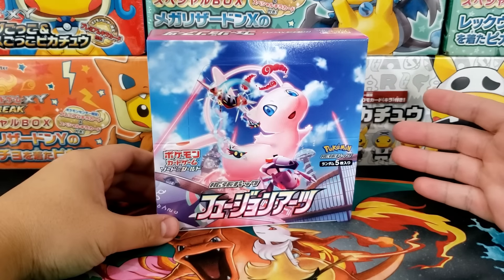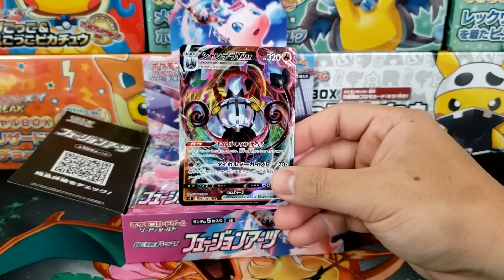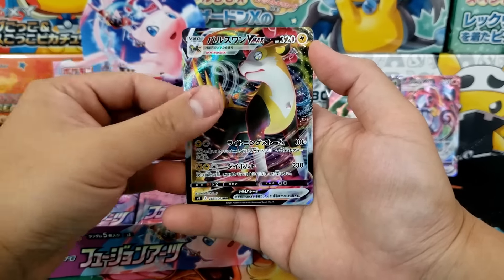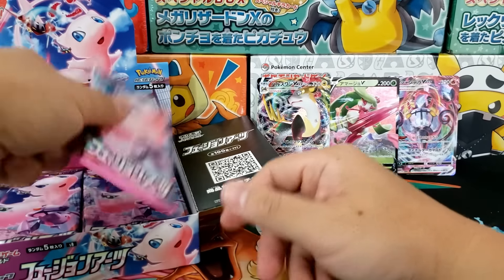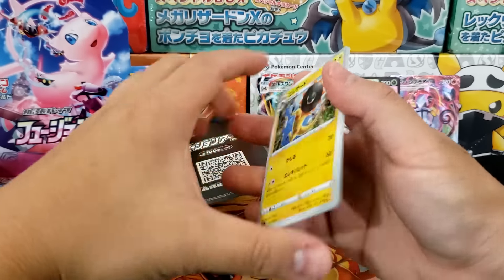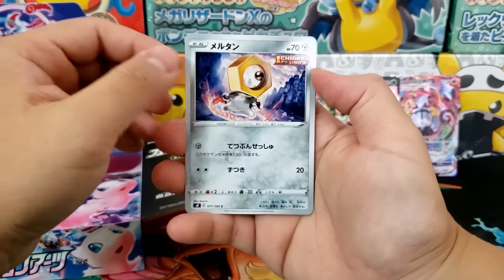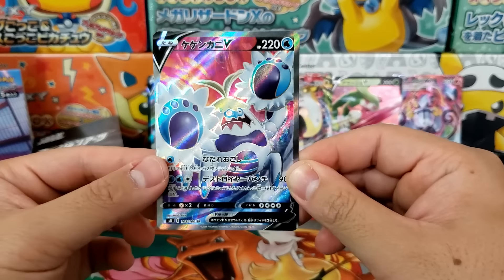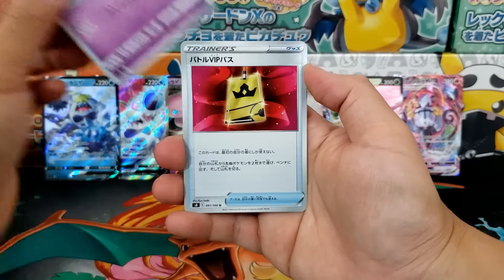Opening NEW Fusion Arts Box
Check out Buyee for Buying Anything from Japan!

Sign-up to Buyee today for a 2,000 yen (roughly $20.00) first-time user coupon on your first purchase!

Today we're opening up a brand new Fusion Strike Booster Box. This box comes straight from Japan and contains some fantastic cards!